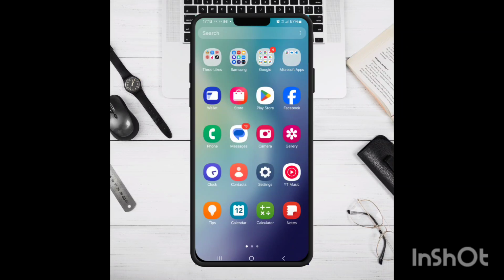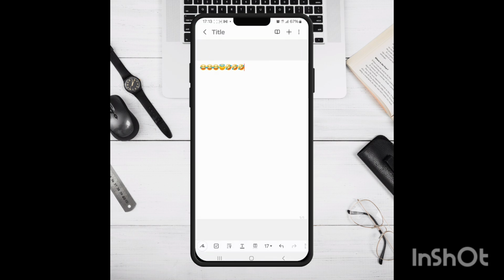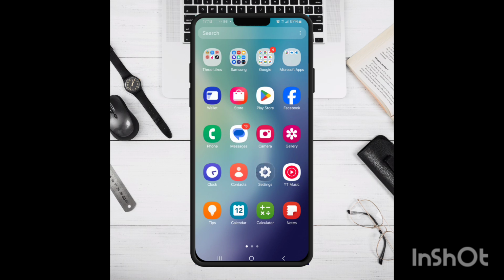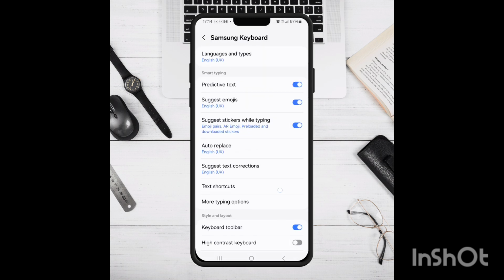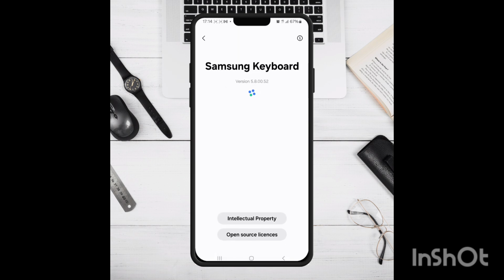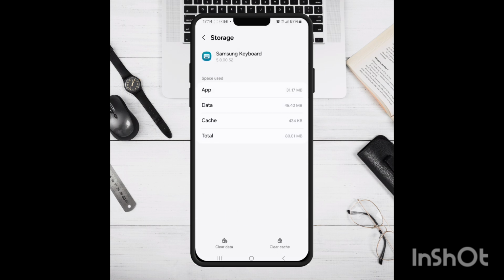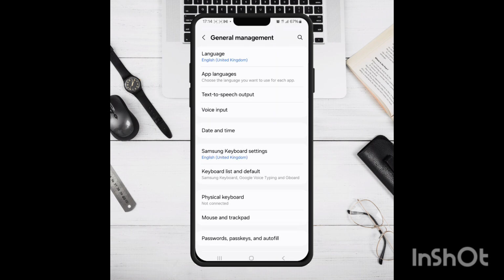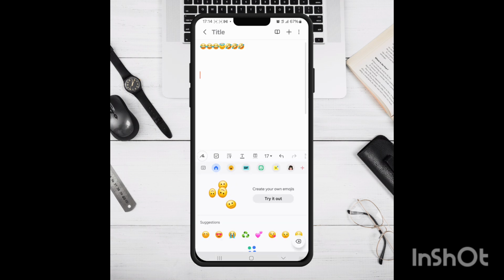How to Clear Recent Emojis on Samsung Keyboard - (2025)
How to clear recent emojis on Samsung keyboard is a step-by-step guide to help you remove your recently used emojis and reset your emoji history on Samsung phones. Whether you want to clear your emoji suggestions for privacy or start fresh, this tutorial shows you how to delete recent emojis from the Samsung Keyboard settings easily.